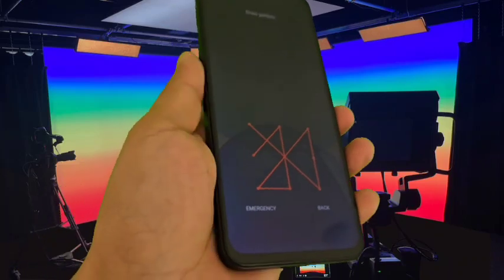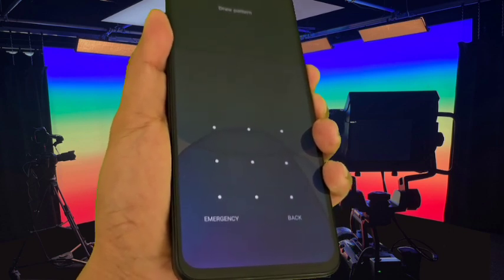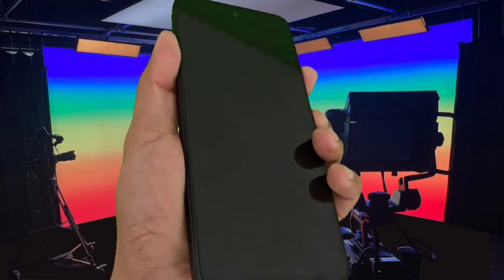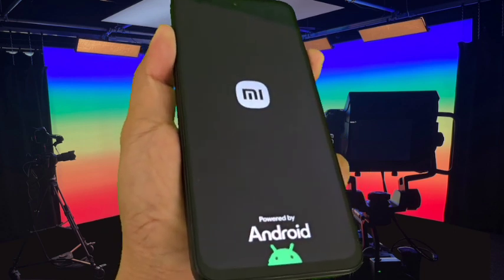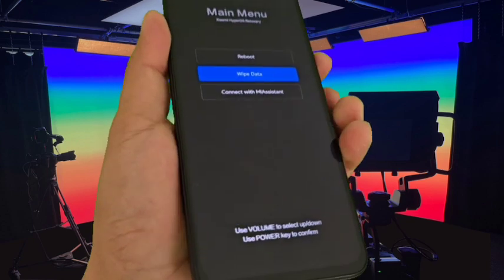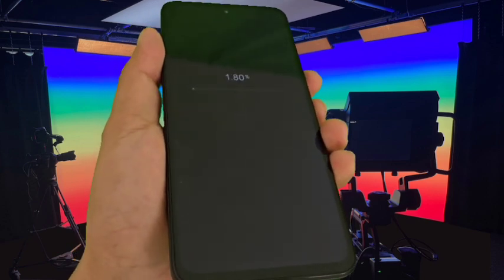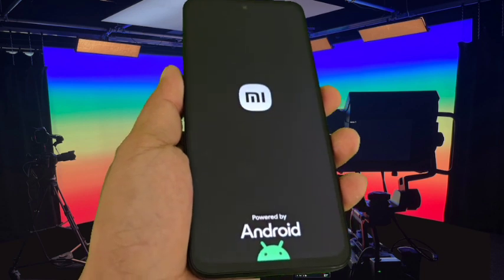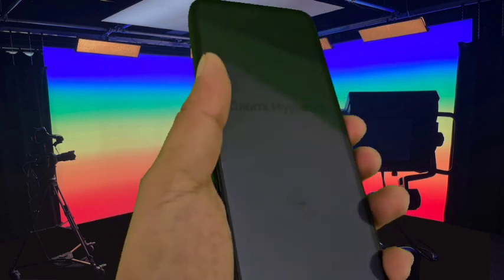Unlock a phone with forgotten pattern and password (Xiaomi) without pc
Unlock a phone with forgotten pattern and password (Xiaomi)